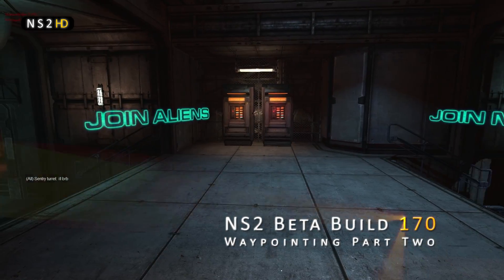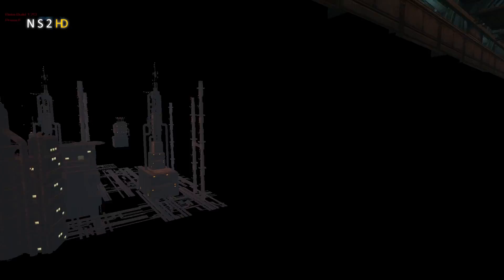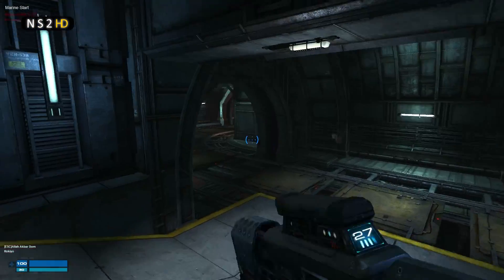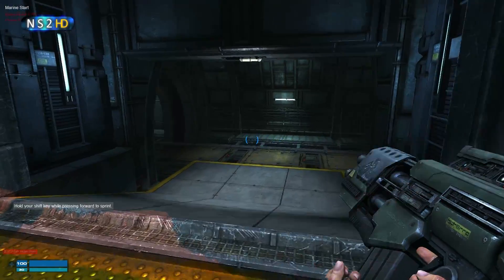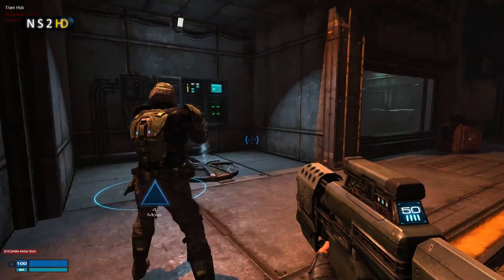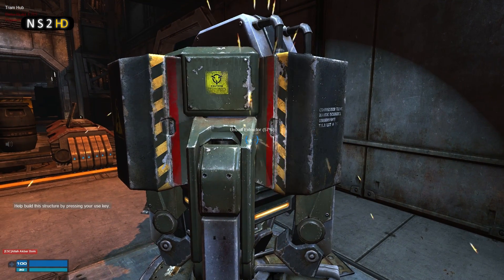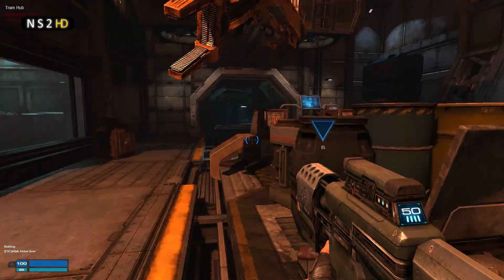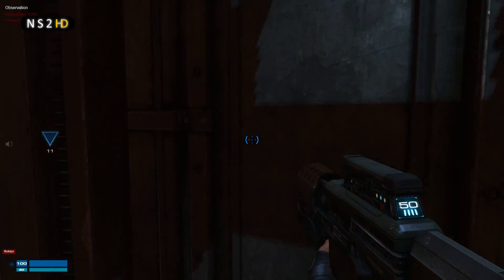NS2HD[158] - Waypointing Part 2 - Natural Selection 2 Beta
to see what the hell I'm going on about in this video.